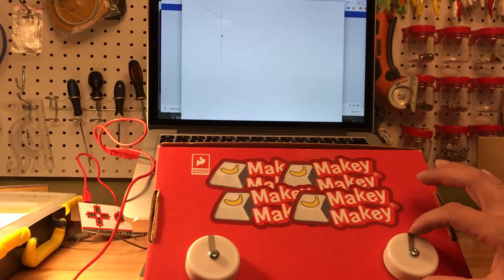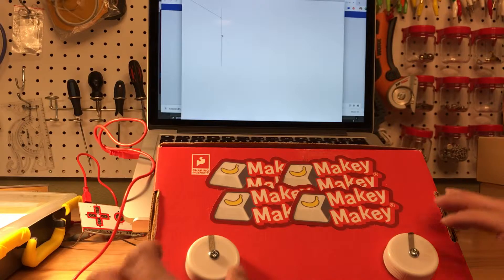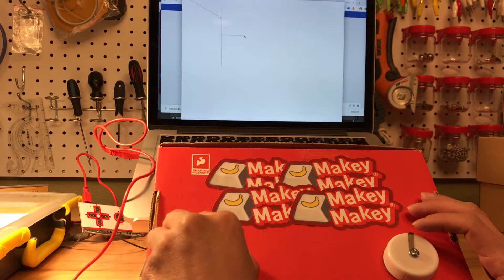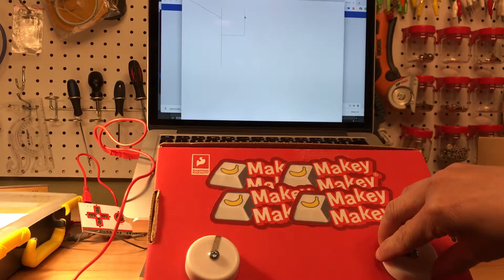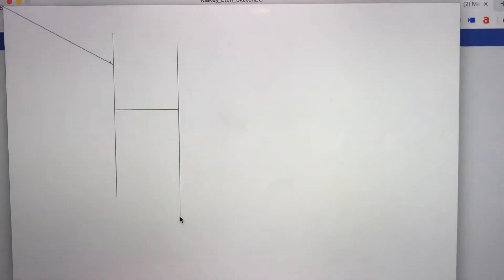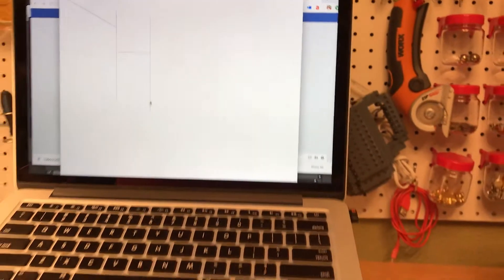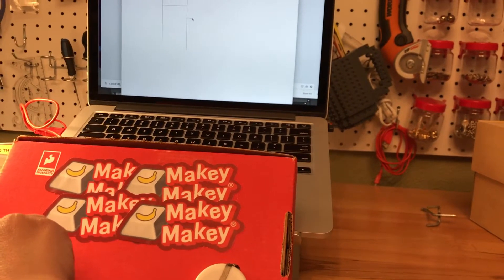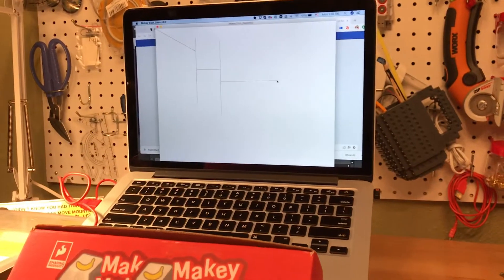Makey Makey Etch a Processing Sketch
Quick example of Makey Makey Etch a Sketch from the evilmakeybook. Powered by Processing and Bare Conductive paint. Built this over two years ago, so the paint could use a touch up and this would increase sensitivity!